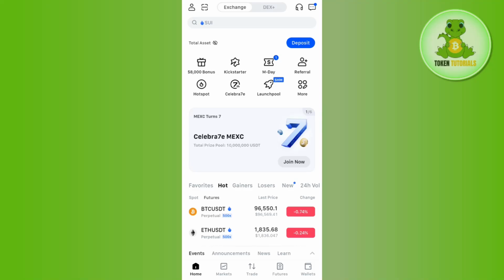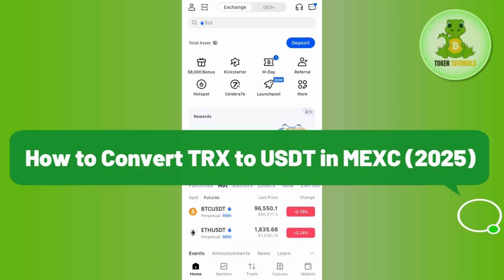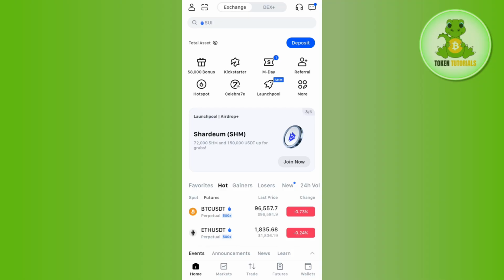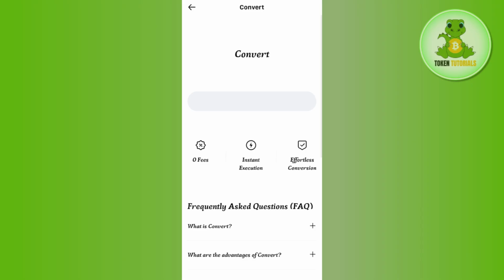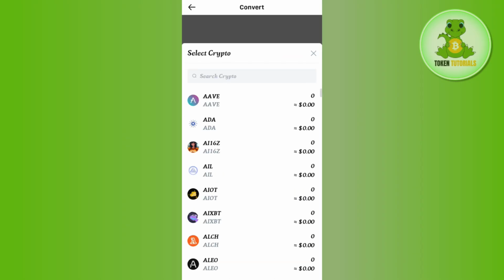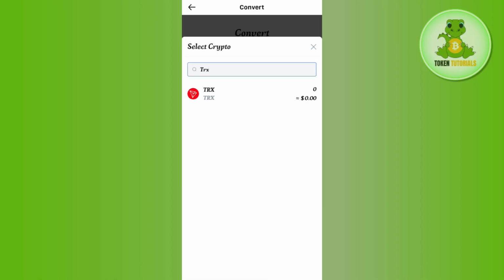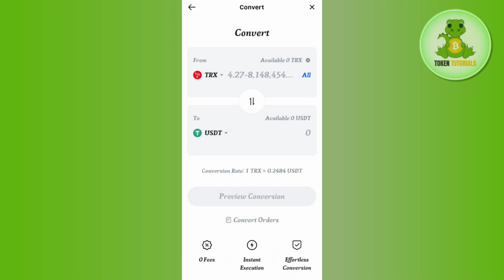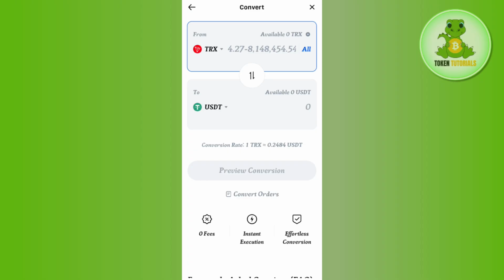How to Convert TRX to USDT in MEXC 2025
Welcome to Token Tutorials! In this video, I will show you How to Convert TRX to USDT in MEXC 2025.